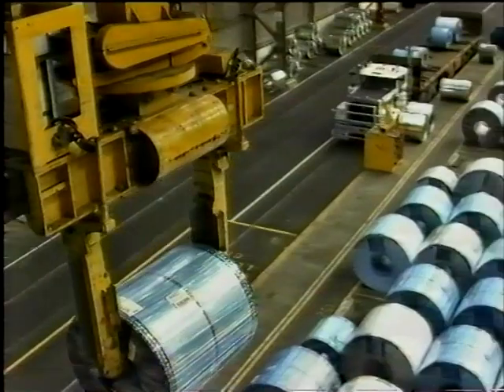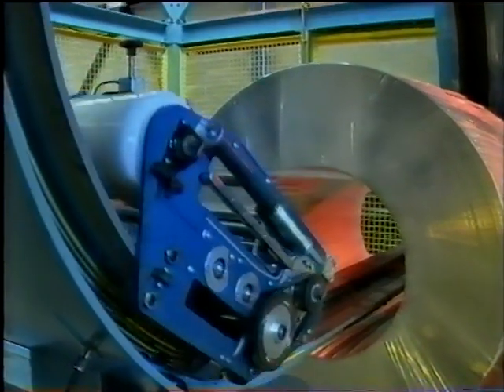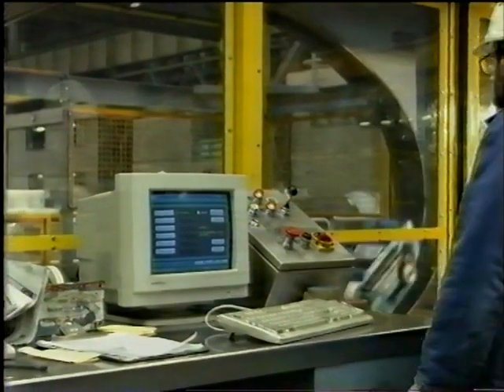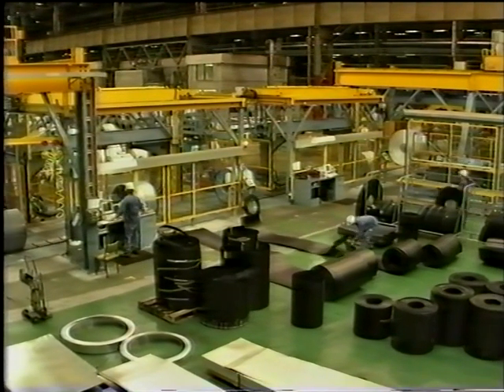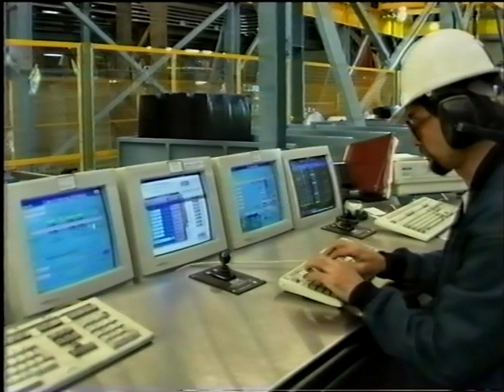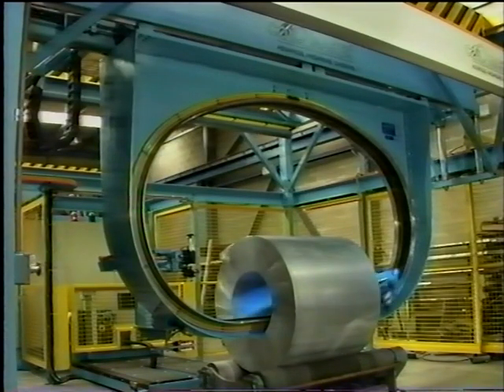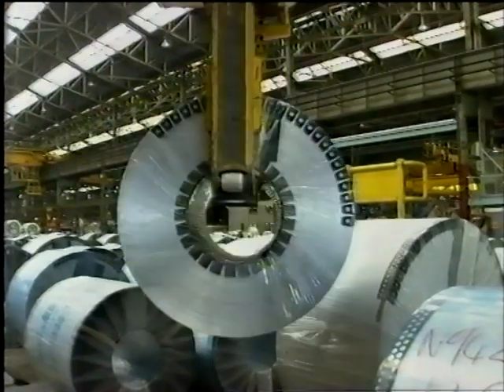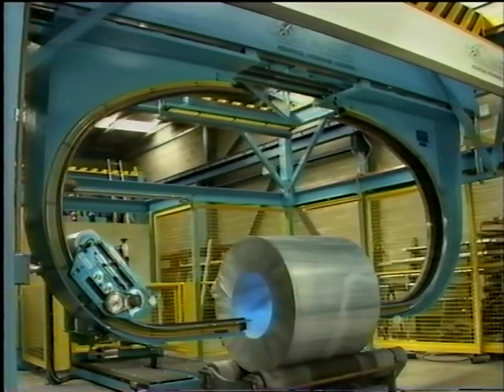Coilmaster Stretch Wrapping Machine - Early Promotional Video 1992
The first Coilmaster Stretch Wrapping Machinery in the world was installed at BHP Steel - Westernport Works. A joint engineering development between BHP Steel and KC Metal Products - Dromana, Victoria. Australia. Invented in 1991 by Ken Cleine (founder and then owner of KC Metal Products) and John Venturin.